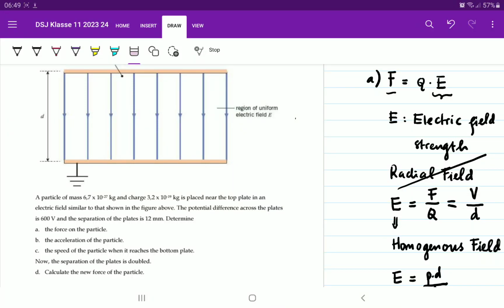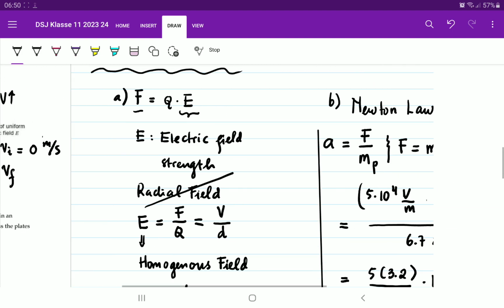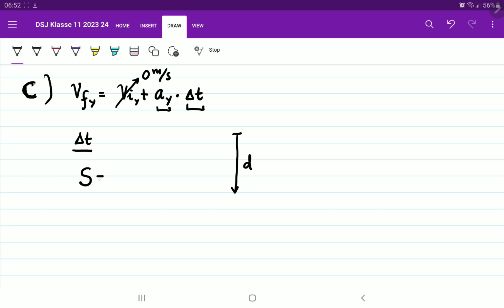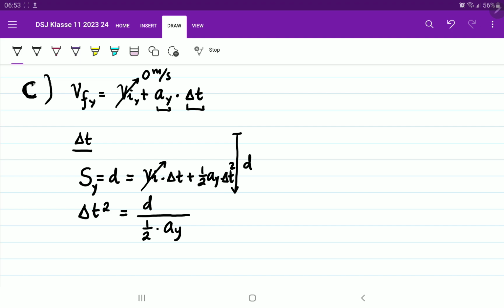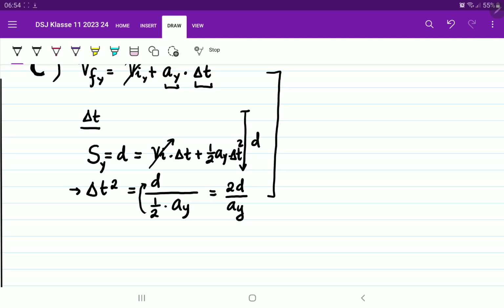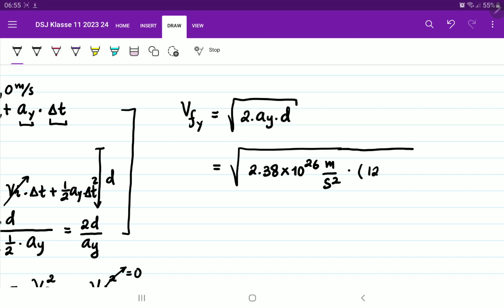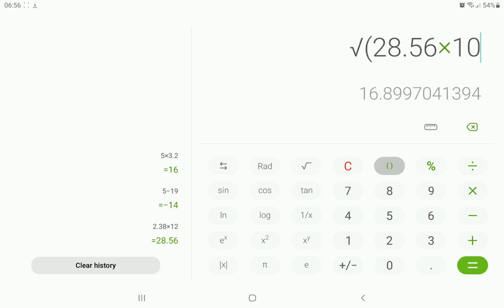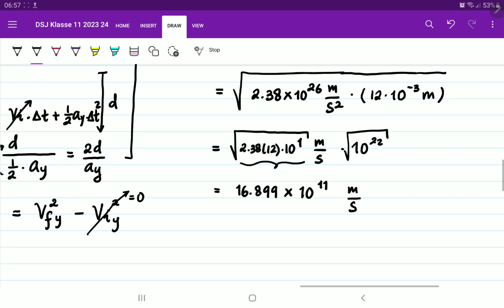Example of Moving Particle in the homogenous field 01C - 27 March 2024